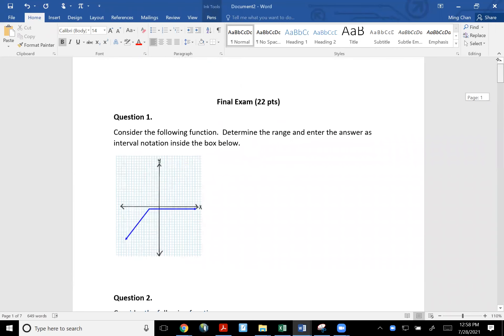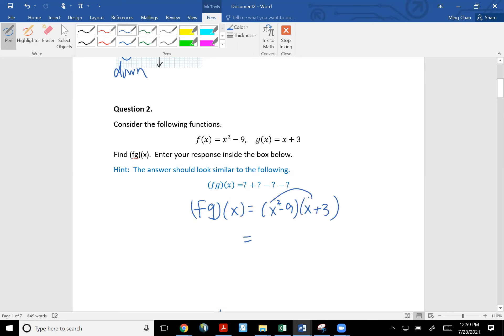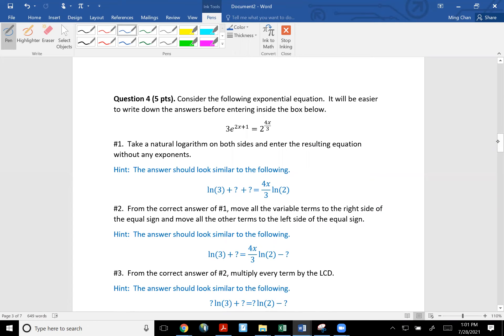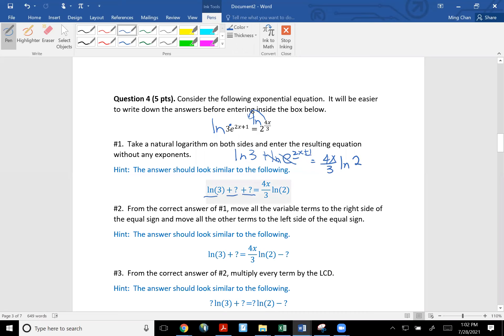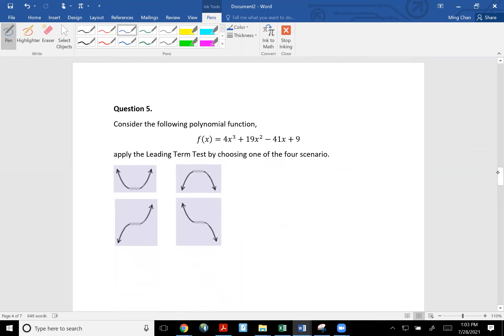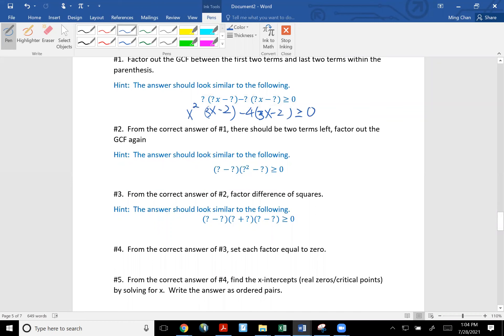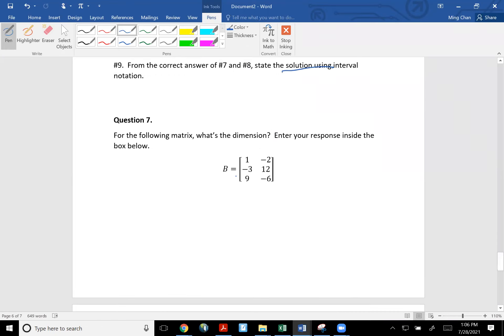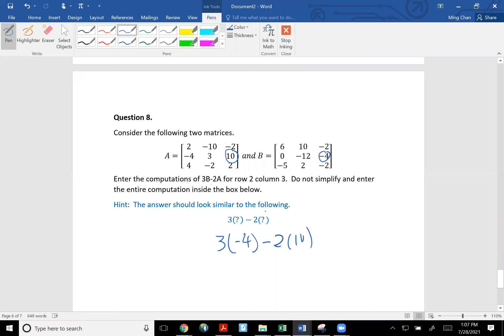110 Exam Review